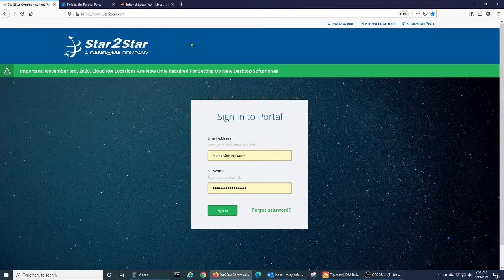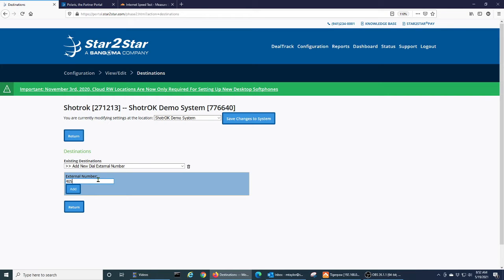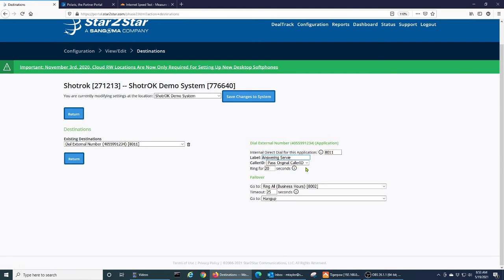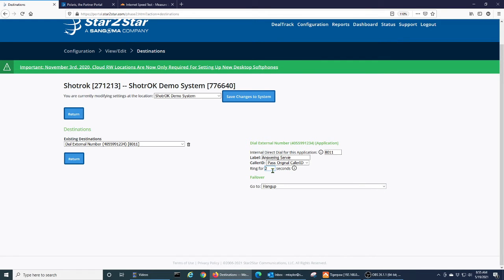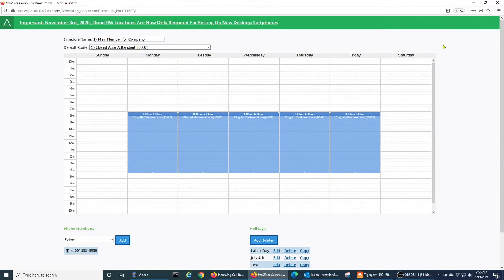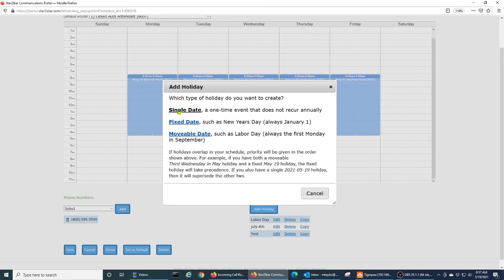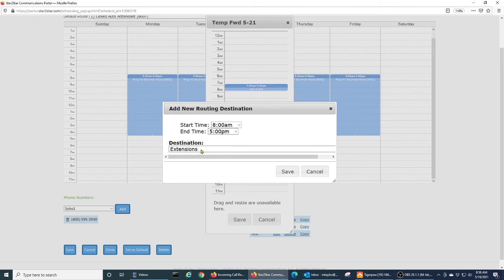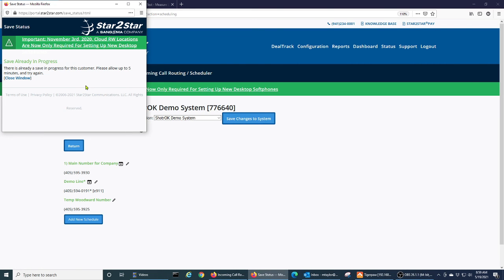(BV/BV+) Admin Only: Forwarding your BV/BV+ Main Number to an External Number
How to forward your main incoming phone number to another external off-site number.